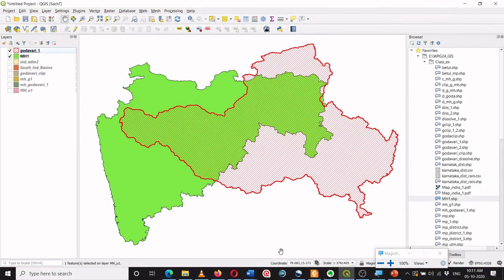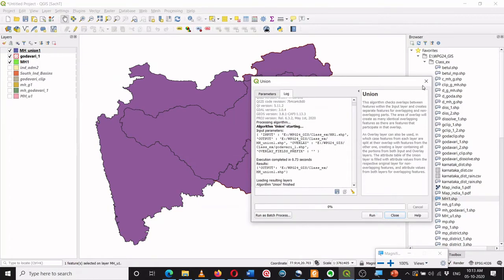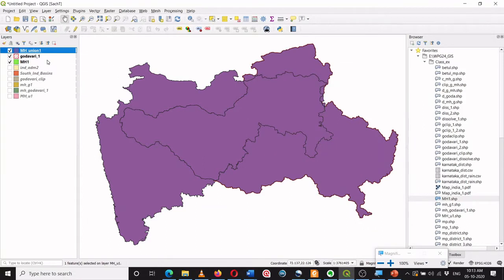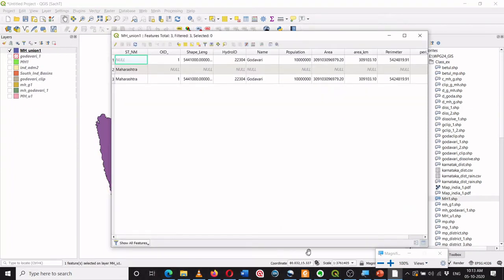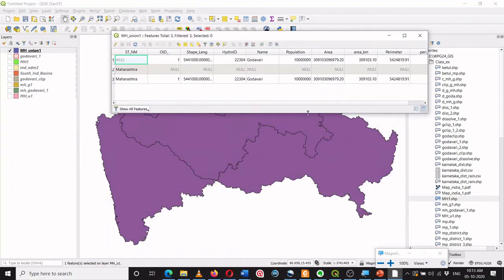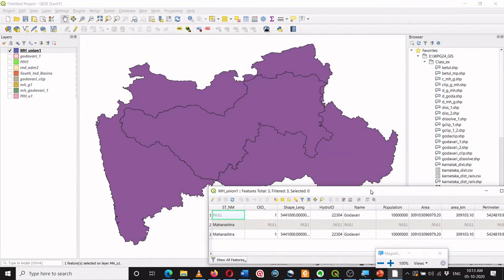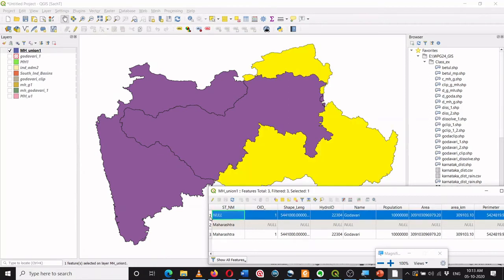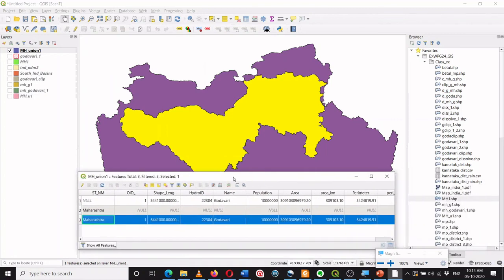QGIS: GeoProcessing | How to use a union feature?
This video explains how to use a union feature.